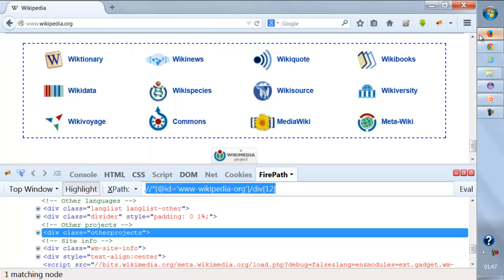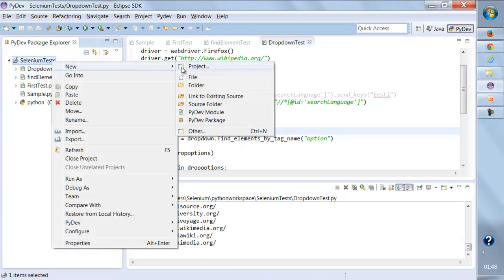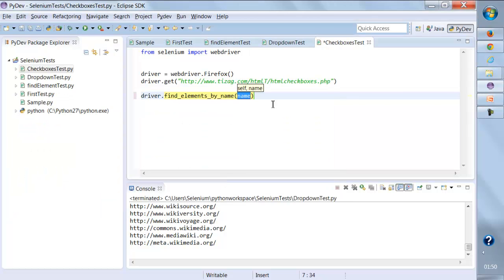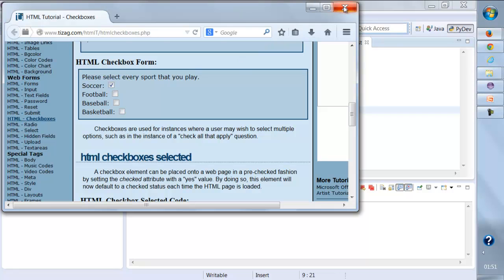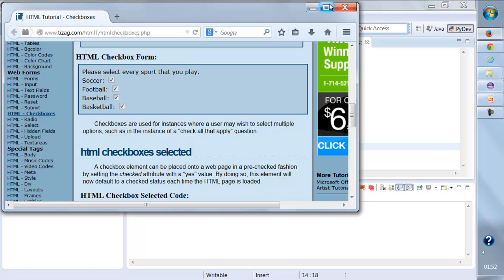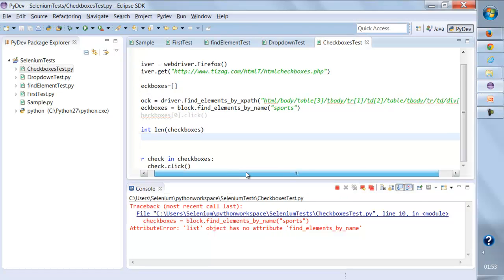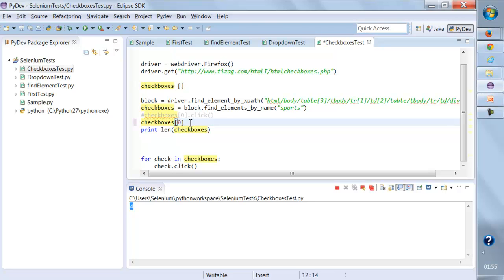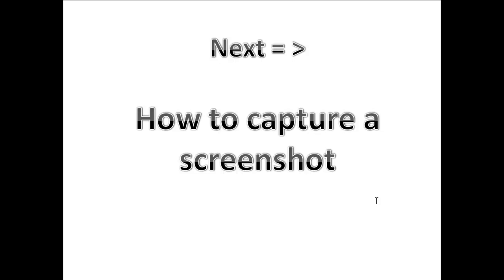Selenium Python Tutorial - Handling Checkboxes